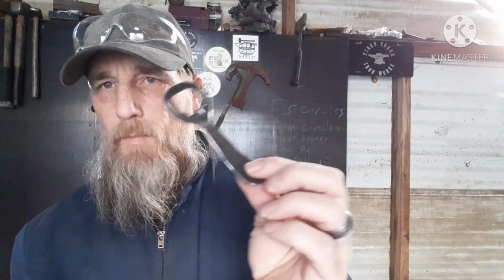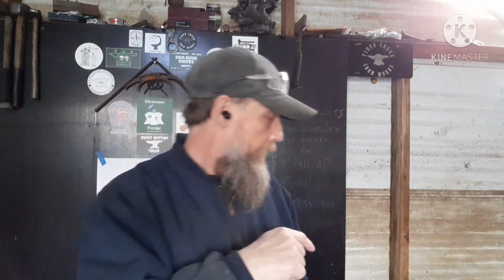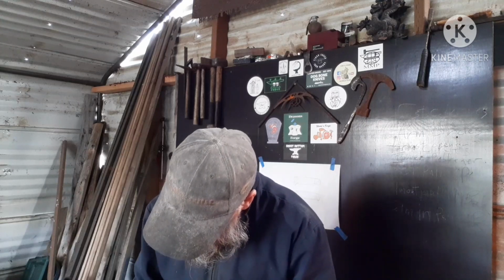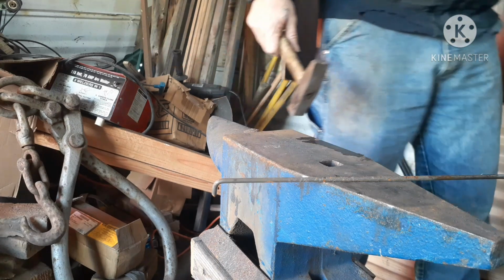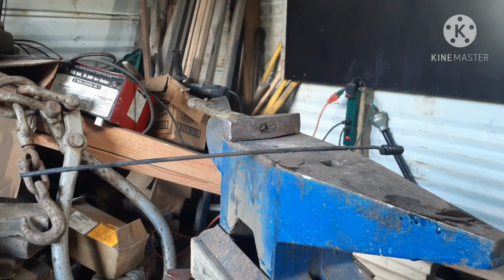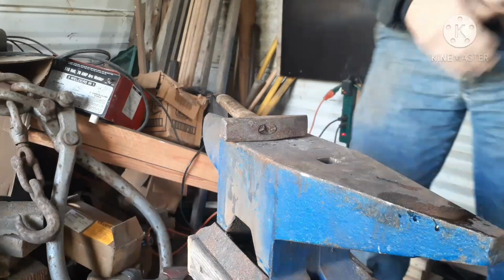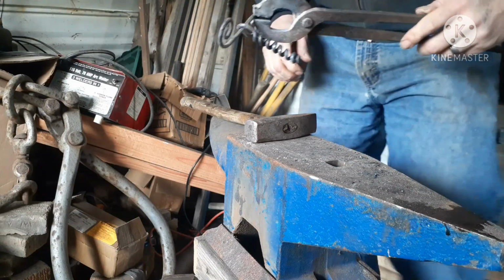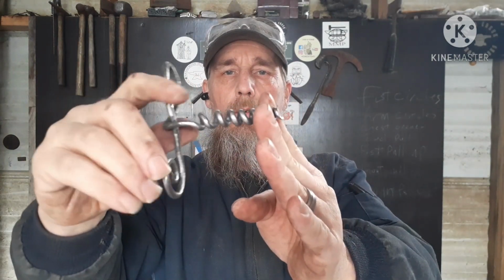Forging a cork screw, Christmas gift for a friend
Forging my first cork screw for a Christmas gift for a friend.